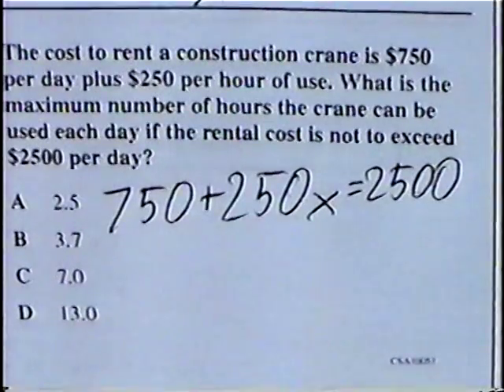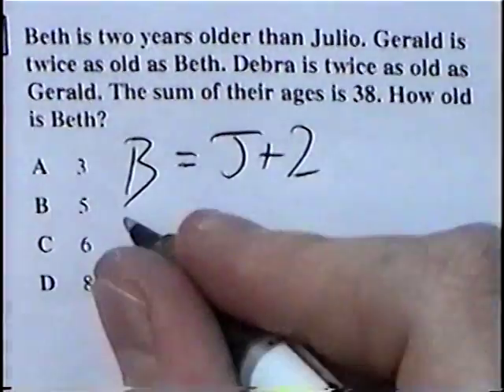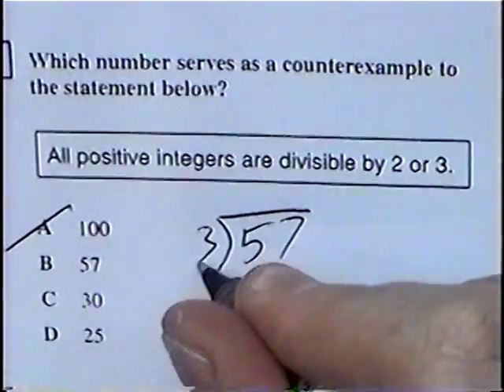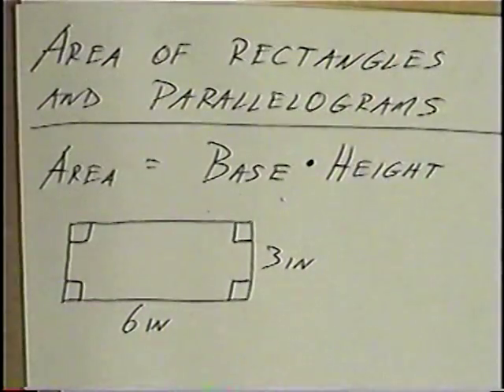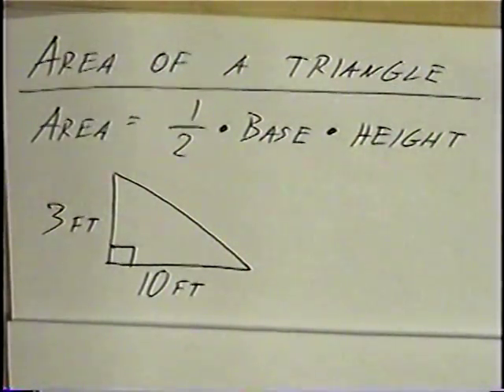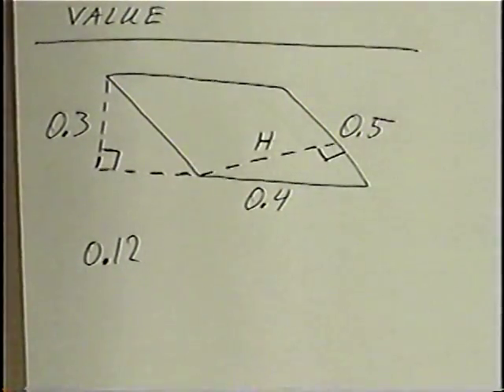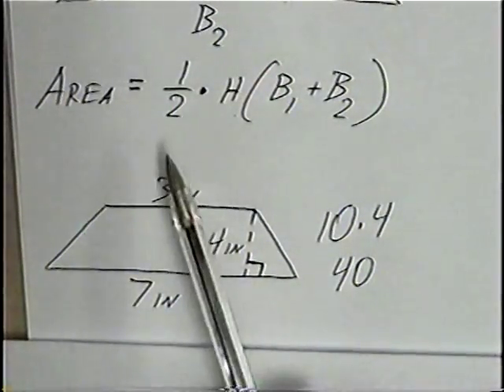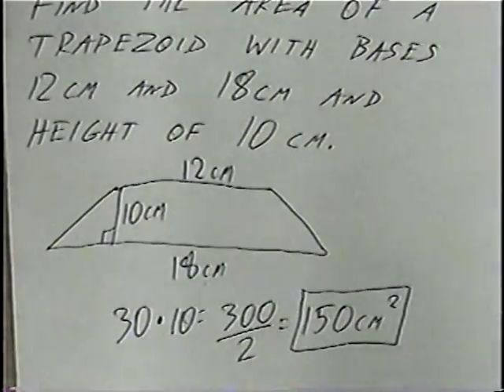Algebra 1 Chapter 3 part 3